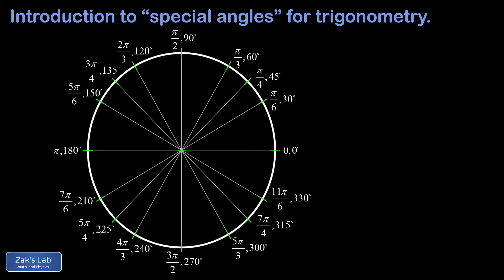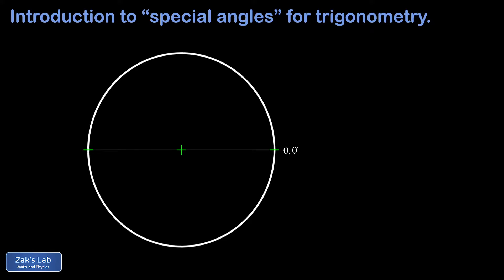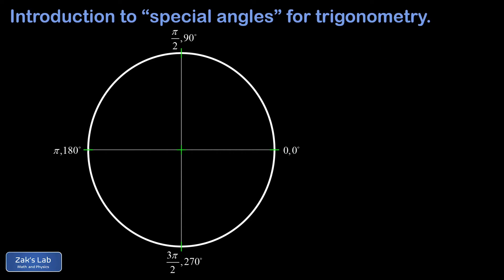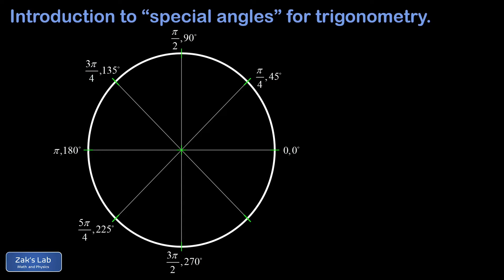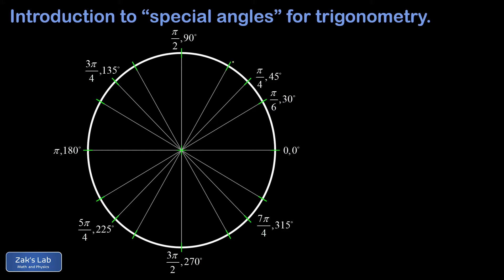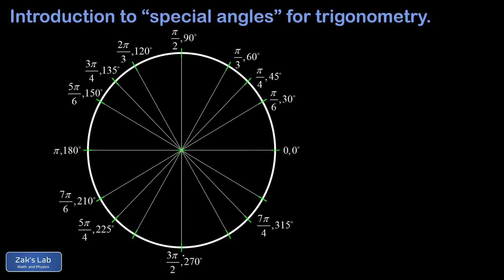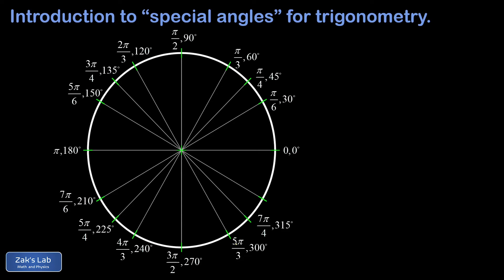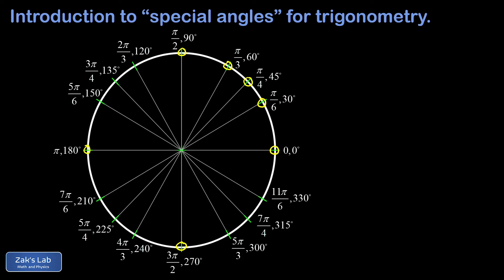Calculating special angles on the unit circle (special angle review for trigonometry and calculus).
In this special angle review for trigonometry and calculus, we show how to calculate all the special angles on the unit circle.

We start by dividing the circle in half to find the special angle pi or 180 degrees.

Next, we divide the halves in half to find the special angles pi/2 or 90 degrees (the top of the circle) and 3pi/2 or 270 degrees (the bottom of the unit circle).

Now we divide the quarters in half to find the special angles at 45 degrees from the cardinal directions.

Finally, we look for all the special angles 30 degrees or pi/6 radians from the cardinal directions.

Calculating special angles in radians requires us to add fractions of pi.  In each case we follow a simple procedure to find special angles:  we start from angles we know, and we add or subtract pi/4 (45 degrees) or pi/6 (30 degrees) to calculate the special angle at the location of interest.

Once you know how to calculate special angles, you don't need to memorize all of them!

Final note:  in real applications (and I'm thinking physics), we commonly use only a small subset of the special angles.  The cardinal directions are important, and occasionally we need a special angle in the first quadrant.  We rarely use other special angles in real applications of trigonometry, but calculating special angles on the unit circle is a fairly simple procedure, and we can find unusual angles when we need them.